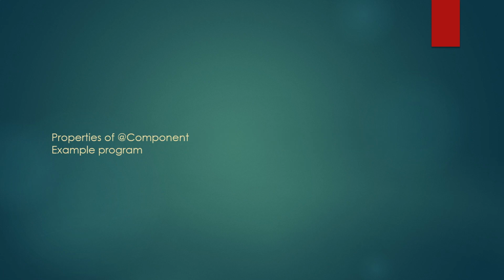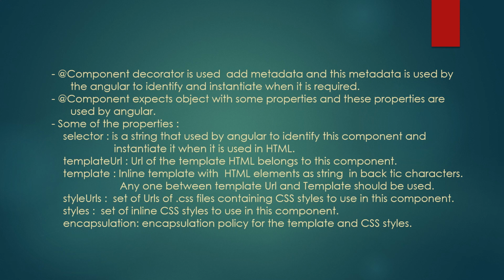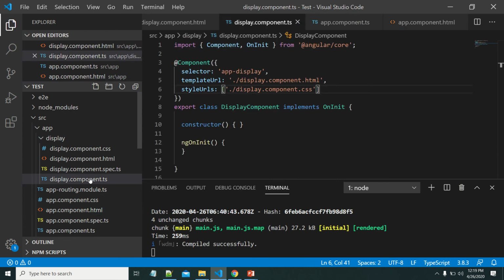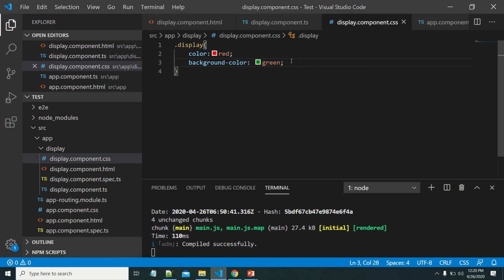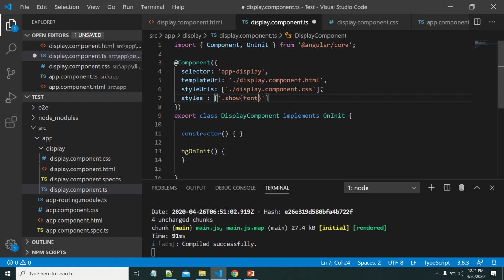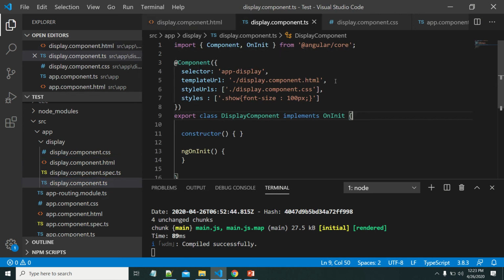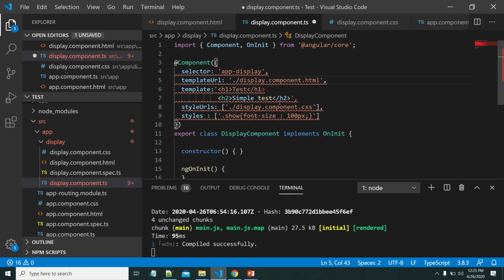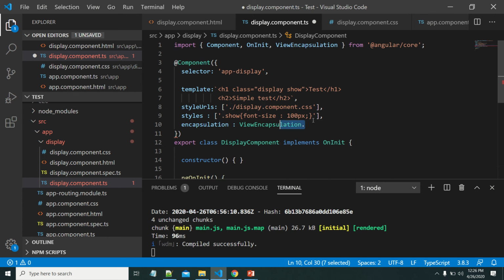Component Decorator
Components Angular Angular2 Angular4  Angular5 Angular6 Angular7 Angular8 Angular9
Components are basic building blocks of angular application.Component decorator is used to create the components.